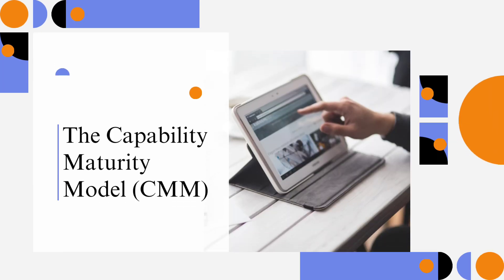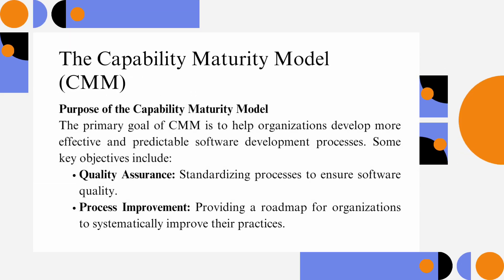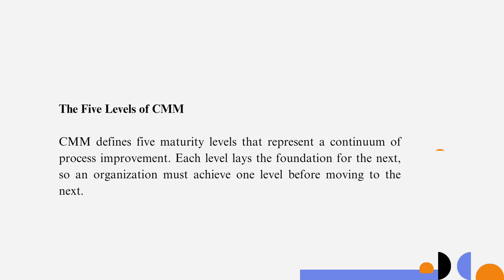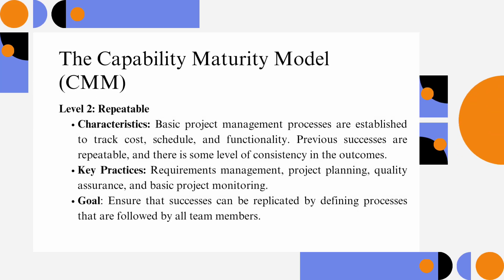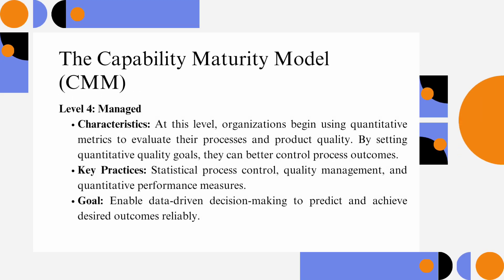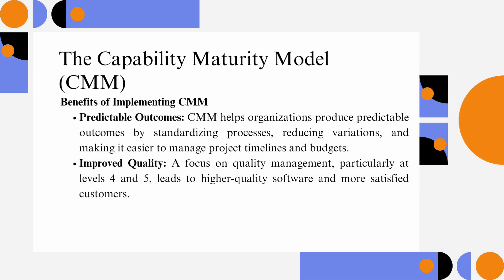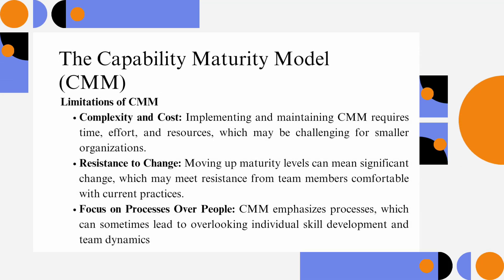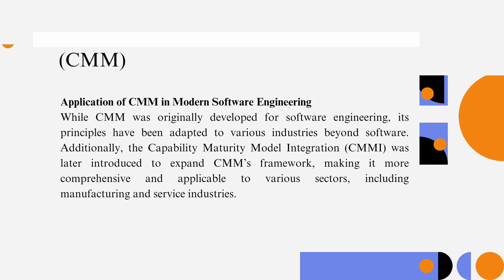The Capability Maturity Model (CMM) | Software Engineering | lec 1.2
In this video, we explore the five levels of the CMM framework—Initial, Repeatable, Defined, Managed, and Optimizing—designed to help organizations improve their software processes. Perfect for understanding how structured processes enhance quality and productivity. Dive in and learn how CMM can elevate software development!

In this module, we’ll explore:

Software Engineering Process Framework
Capability Maturity Model (CMM)
Prescriptive Process Models:
Waterfall Model
Incremental Process Model
Evolutionary Process Models:
Rapid Application Development (RAD)
Spiral Model
Agile Process Models:
Extreme Programming (XP)
Scrum
Kanban